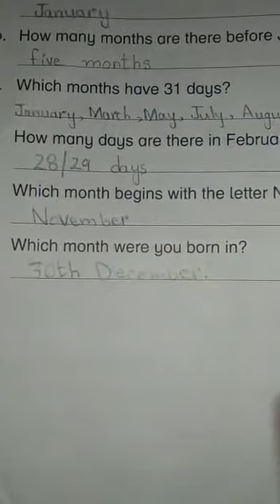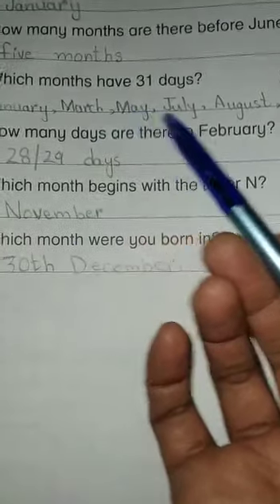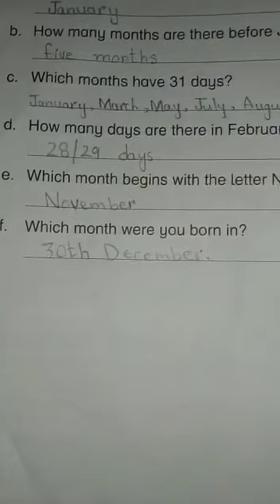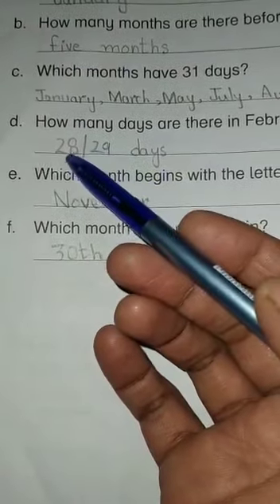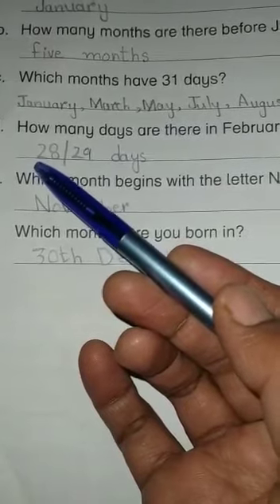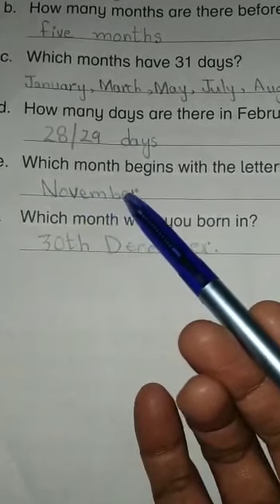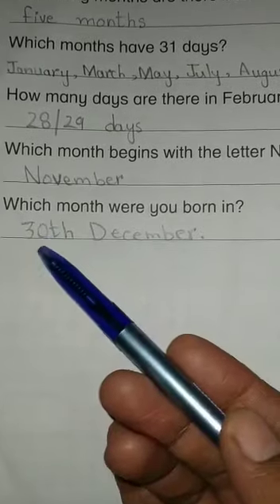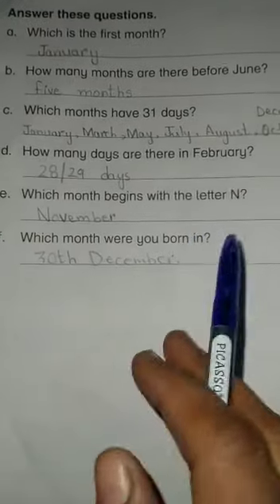New Modern English WorkBook1 (unit 11 (part 2) pg. 77+78 Act.B)